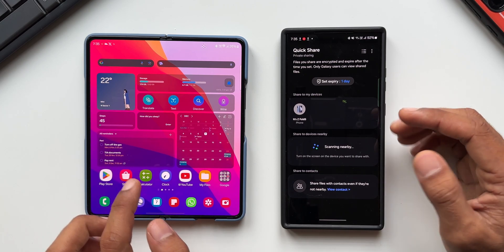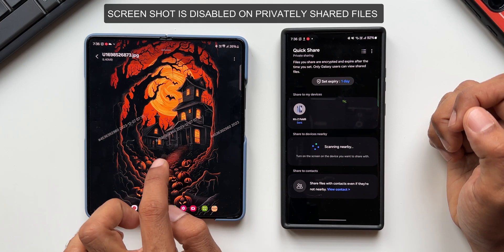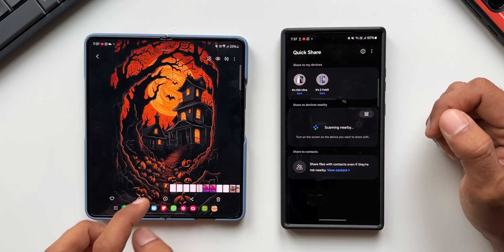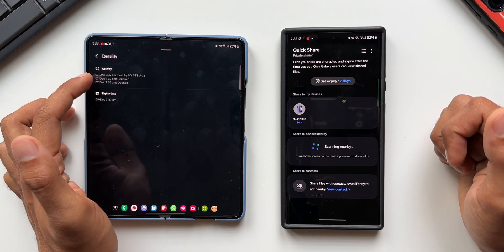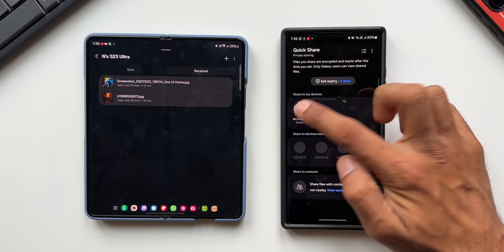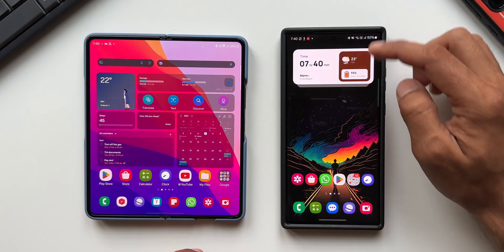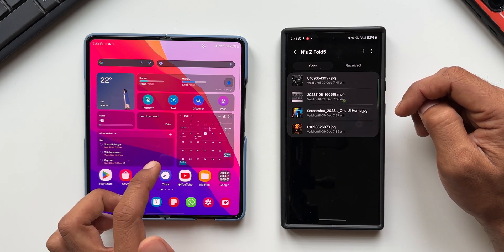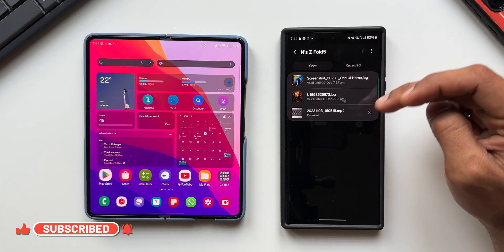Important Hidden Feature On Samsung Galaxy Phones You Must Know !!!